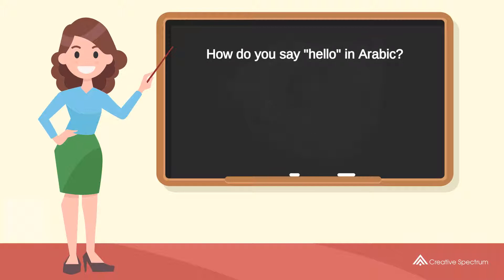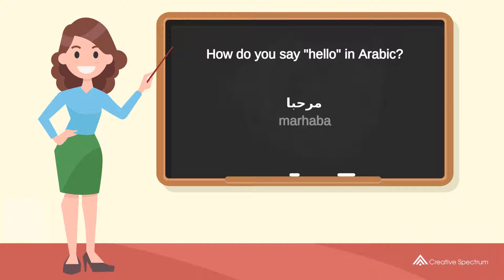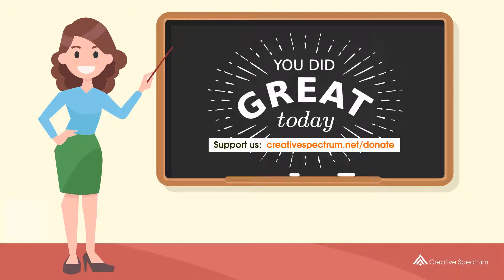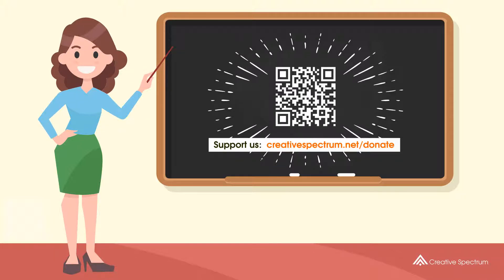How do you say "hello" in Arabic? | How to say "hello" in Arabic?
This Arabic vocabulary lesson for English speakers is provided to you by Creative Spectrum Education.